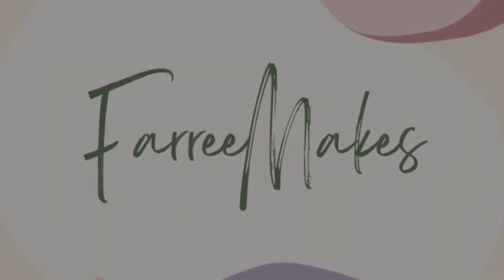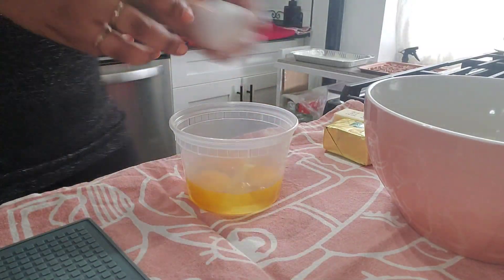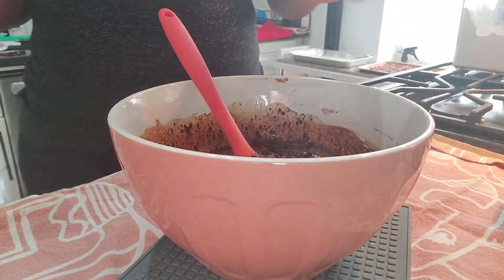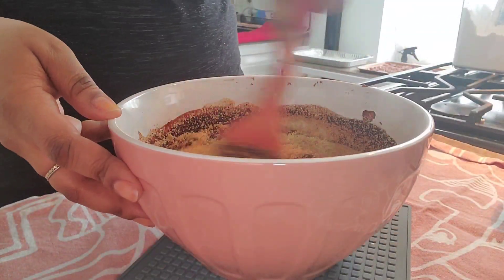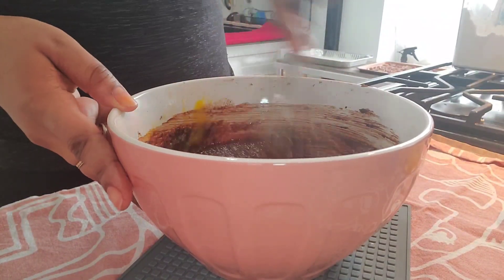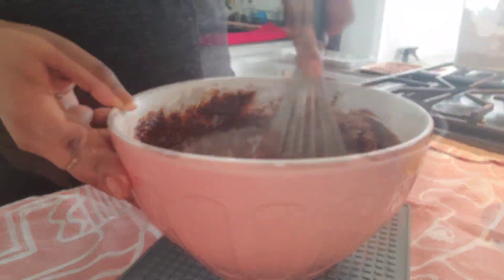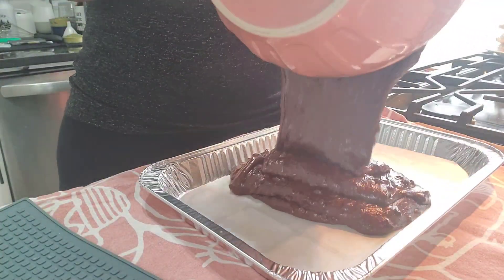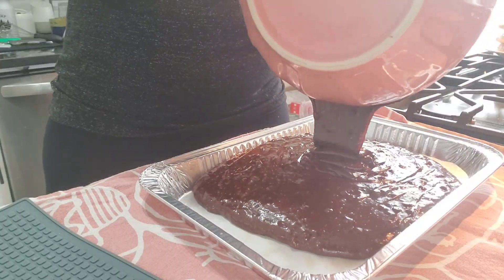FarreeMakes Sweet Treats: Fudgy Brownie Prep!!!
Sneak peek to the Brownie making magic 😉